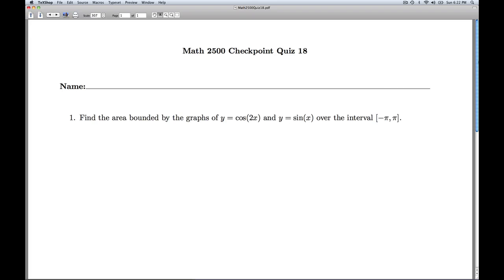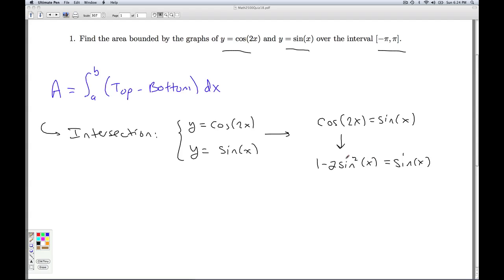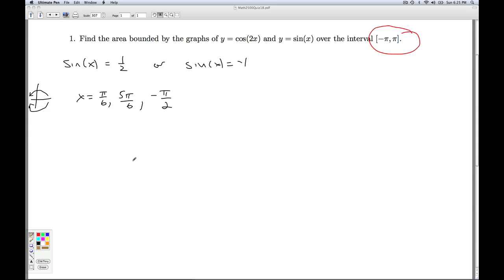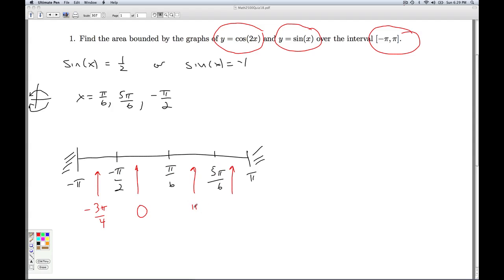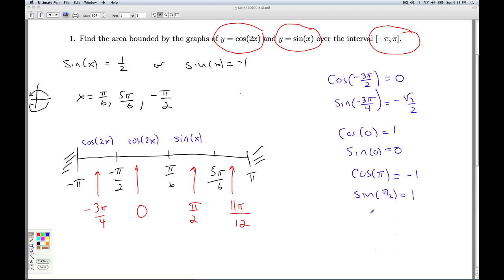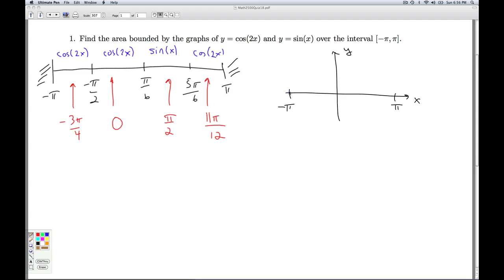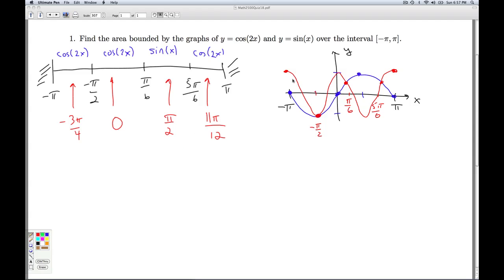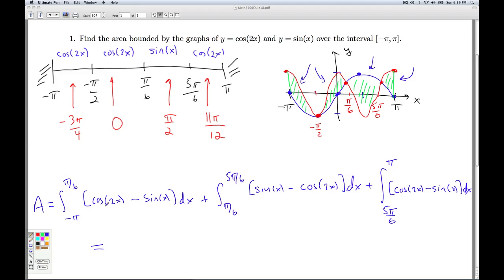Math 2500 Checkpoint Quiz 18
We find the area bounded between two curves.